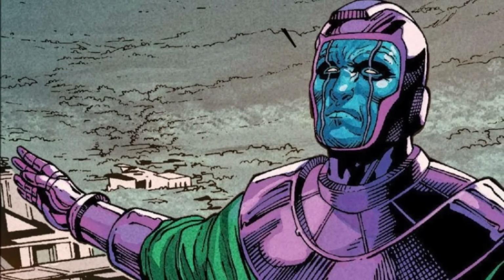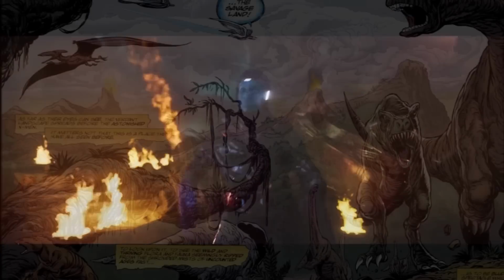We SOLVED Why Kang Scarred His Own Face | Quantamania Explained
Composer: Whitesand (Martynas Lau)
Year: 2017 Additional Music Terminus by: Scott Buckley
Released under CC-BY 4.0.